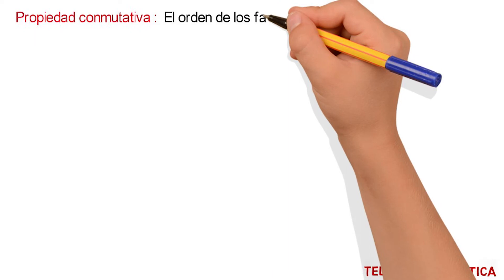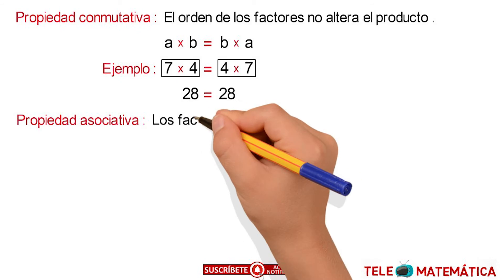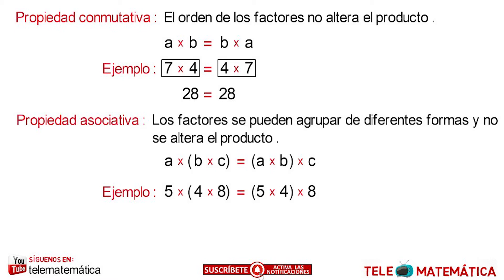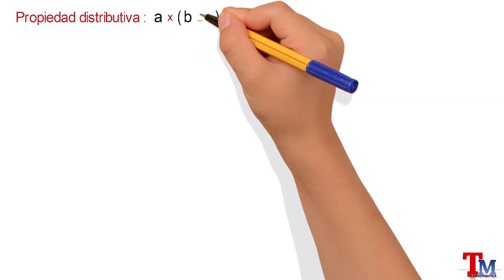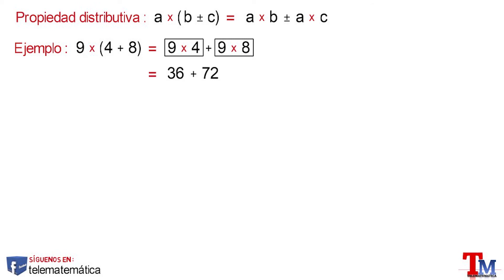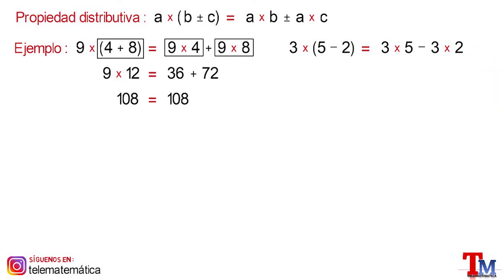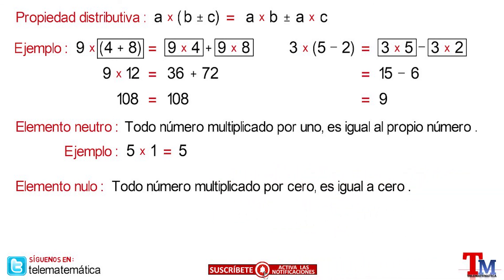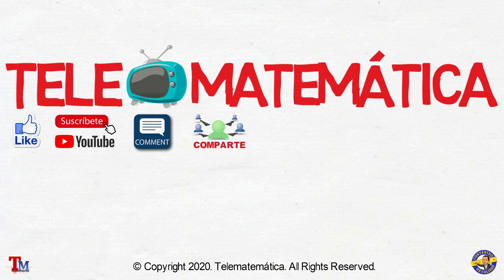Propiedades de la Multiplicación ¡Trucos Matemáticos que Harán tu Vida Más Fácil! 📌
💪 ¿Sabías que la multiplicación tiene reglas mágicas que pueden ayudarte a resolver problemas más rápido? 🔢✨ En este video, exploramos las propiedades de la multiplicación—asociativa, conmutativa, distributiva y más—con ejemplos claros y dinámicos. 🧠💡 Aprenderás trucos que te permitirán hacer cálculos en segundos y mejorar tu rendimiento en matemáticas. ¡No te lo pierdas! 📚🚀

✅ Explicaciones sencillas y dinámicas
✅ Ejemplos prácticos y divertidos
✅ Trucos para aplicar en exámenes y la vida diaria